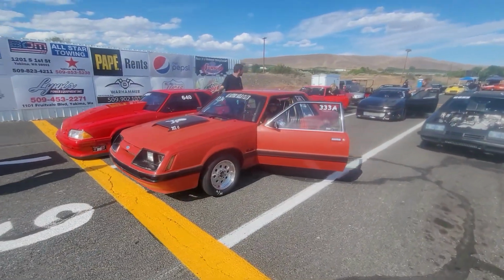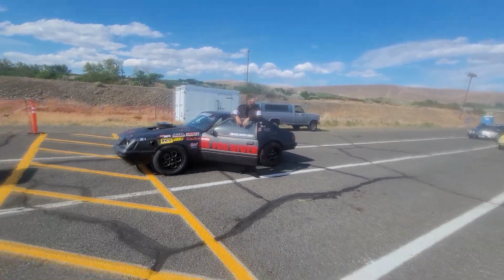Small Tire Cash Bash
we head to renegade raceway for the testing on the orange car and dustins car. we decided for the fun of it to enter into the small tire cash bash. had a absolute blast. thanks for watching!!!